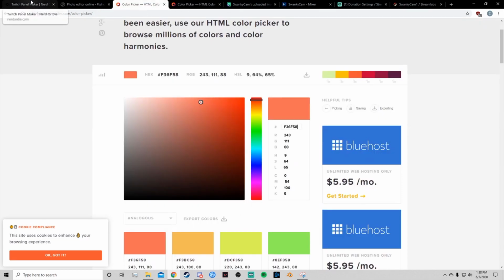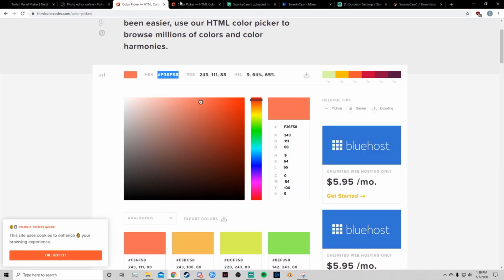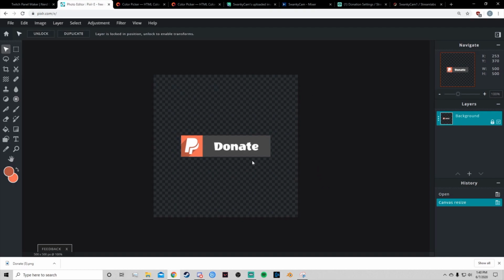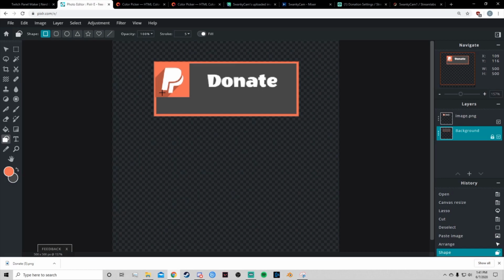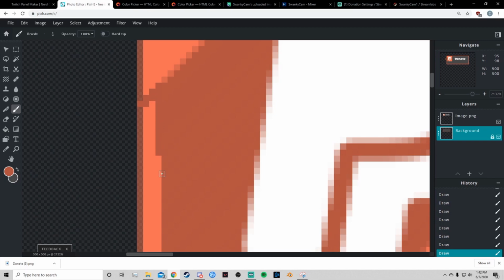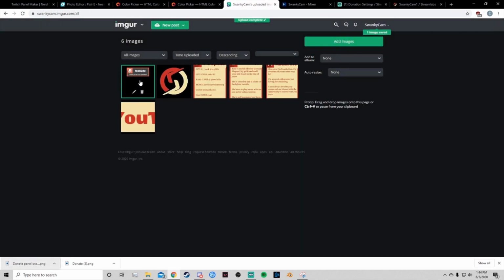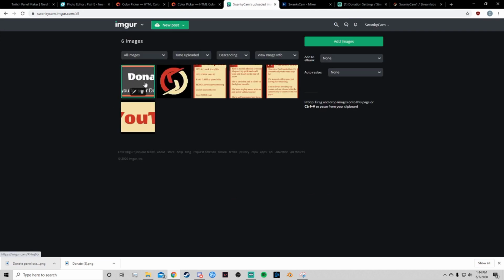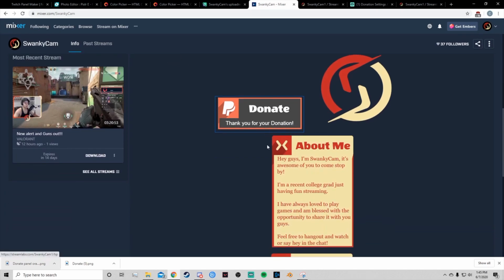Mixer about me section tutorial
Hope you guys enjoyed, here are the links to the websites i used